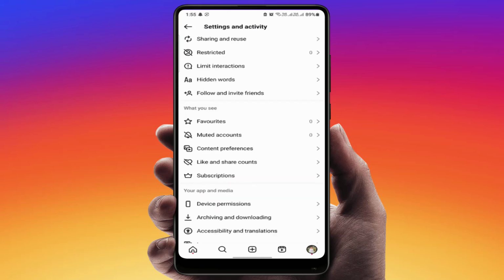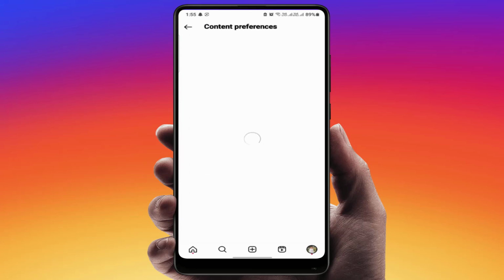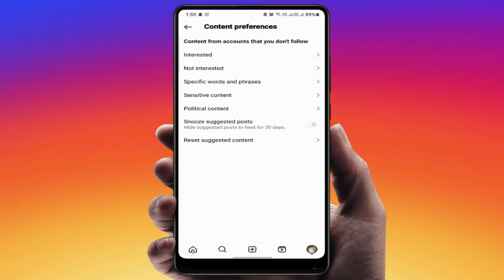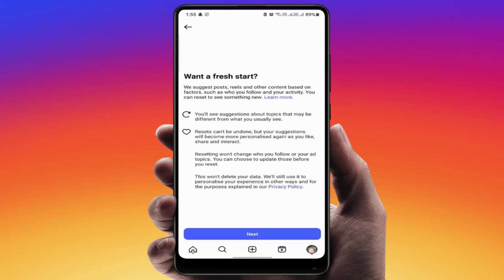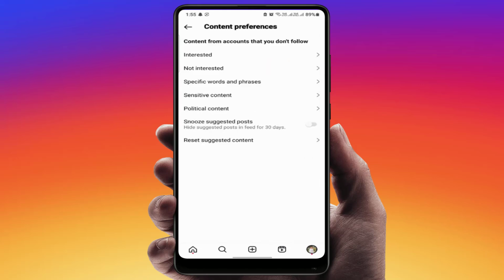How to Reset Instagram Recommendations & Get a Fresh Feed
How to Get a Fresh Instagram Feed by Resetting Your Recommendations

How To Reset Your Instagram Recommendations And Refresh You’re Feed For A Better, More Personalized Experience. Instagram's Algorithm May Start Suggesting Posts And Accounts That Don’t Align With Your Current Interests. By Resetting Your Recommendations, You Can Clear Out Unwanted Suggestions & Give your Feed a Fresh Start. To Reset your Activity then Watch our Video